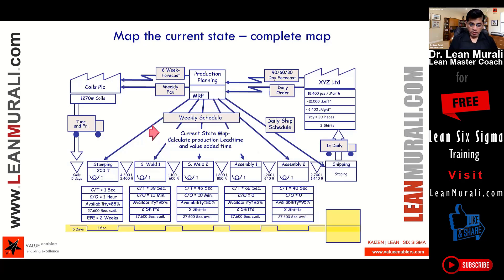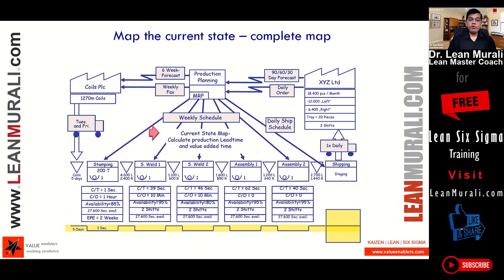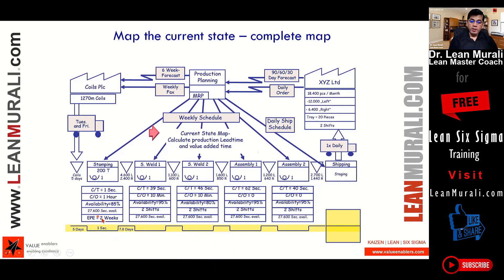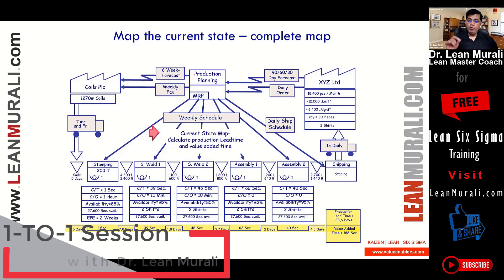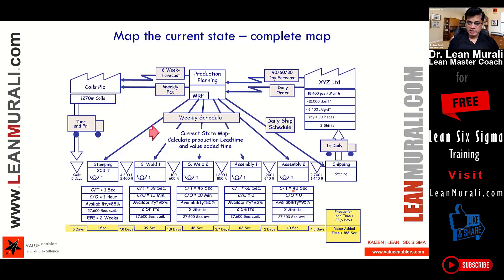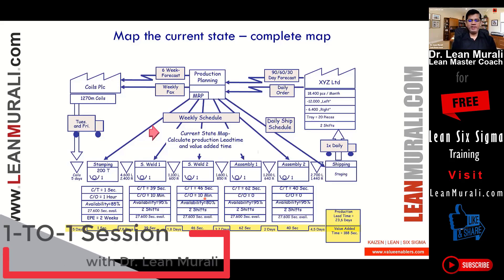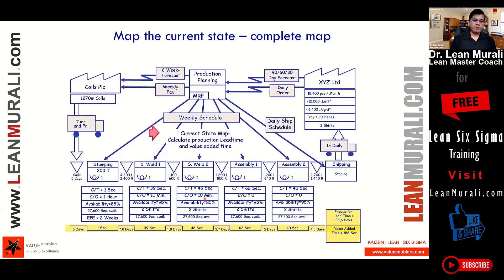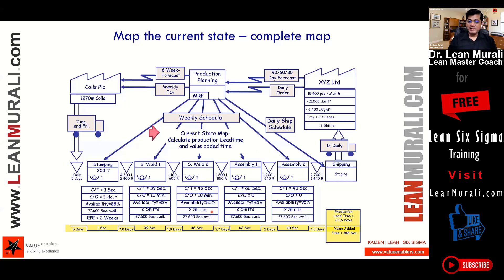Complete Map in Lean Six Sigma: Your Ultimate Guide!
Get ready to dive deep into Lean Six Sigma with our comprehensive guide on the Complete Map technique. In this video, we'll walk you through the essential strategies for mapping the current state in Lean Six Sigma, empowering you to optimize processes and drive efficiency. Whether you're a beginner or an experienced practitioner, this guide will provide valuable insights and practical tips to help you succeed in your Lean Six Sigma journey. Don't miss out on unlocking the secrets to Lean Six Sigma success!